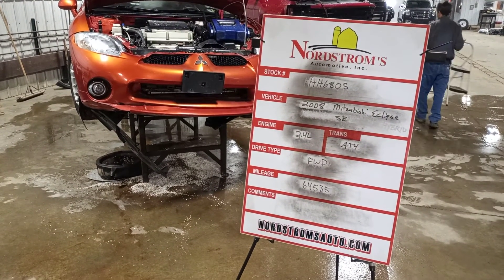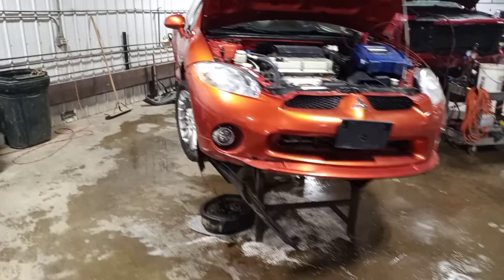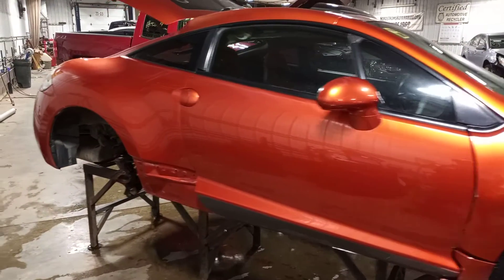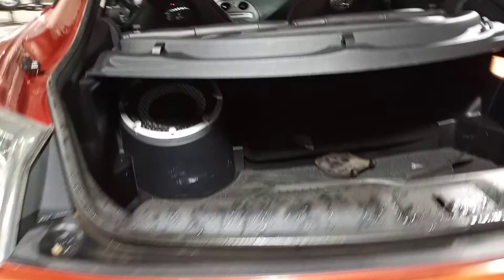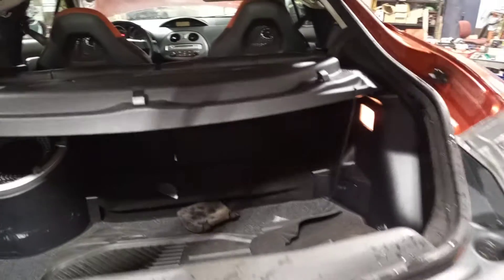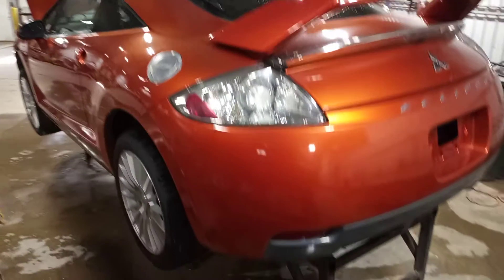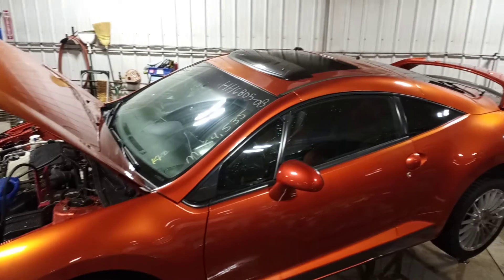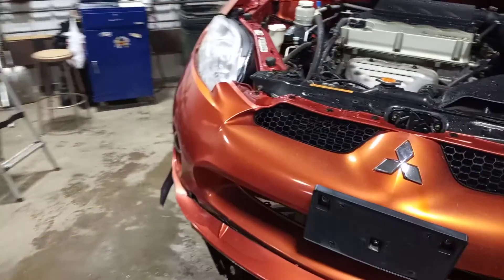PARTS FOR 2008 MITSUBISHI ECLIPSE SE HH6805